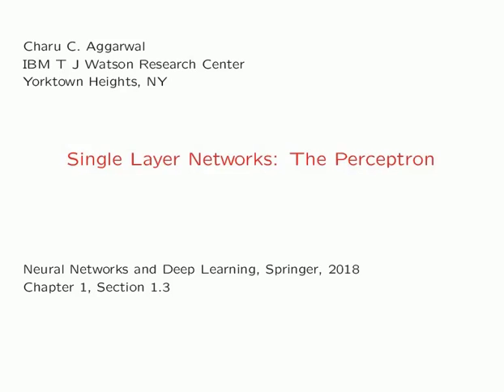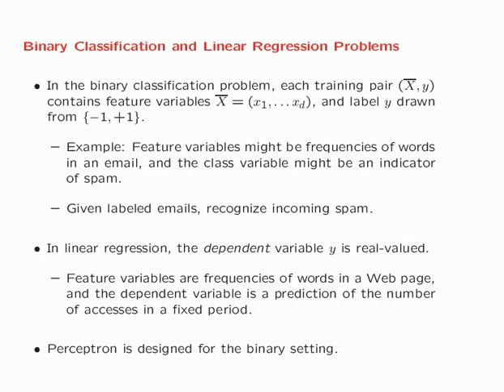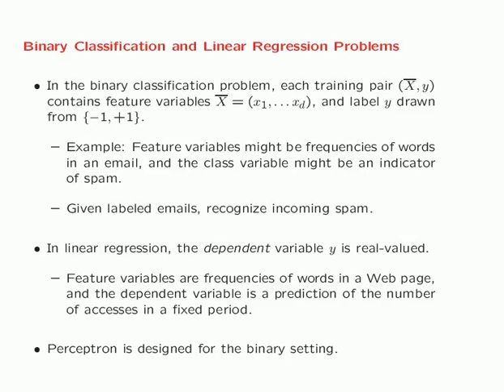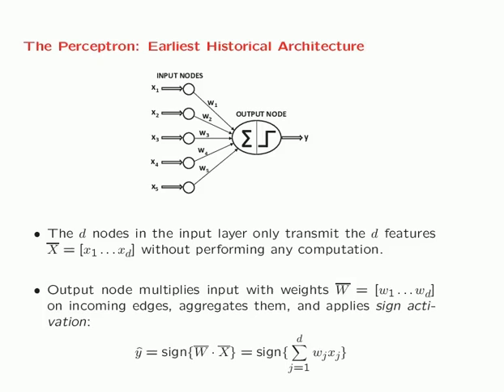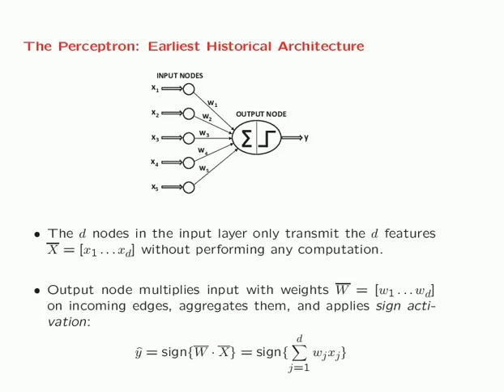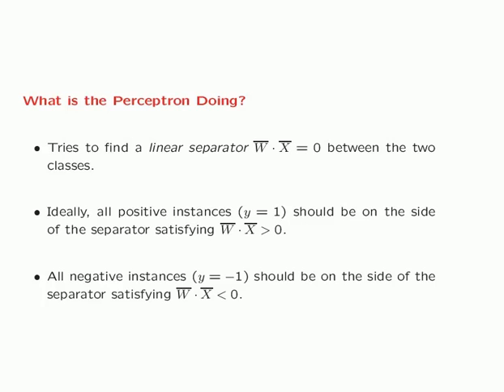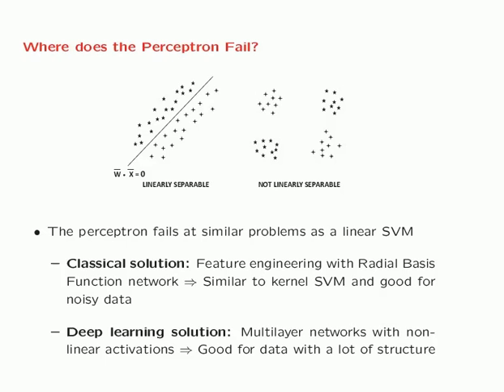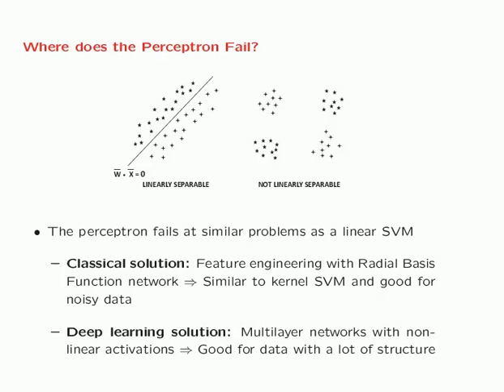1.2 Training a Perceptron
C. Aggarwal. Neural Networks and Deep Learning, Springer, 2018.

Chapter 1.